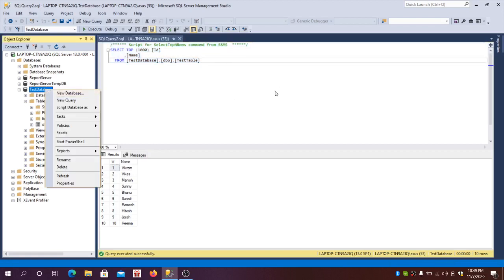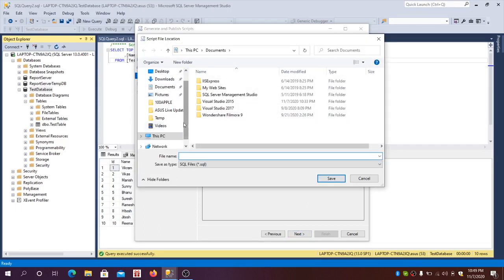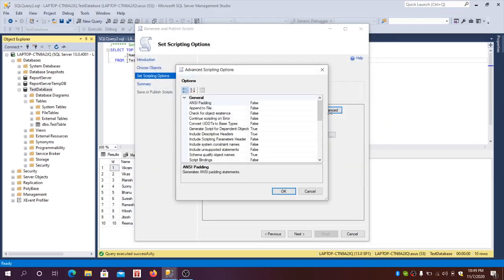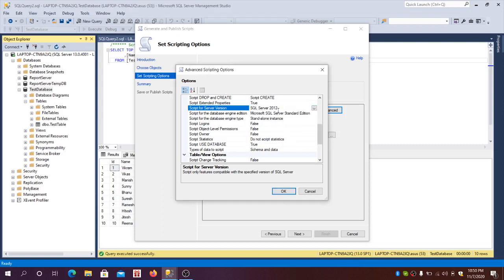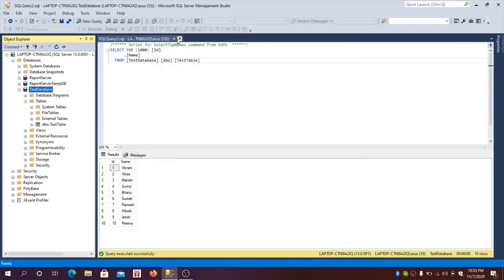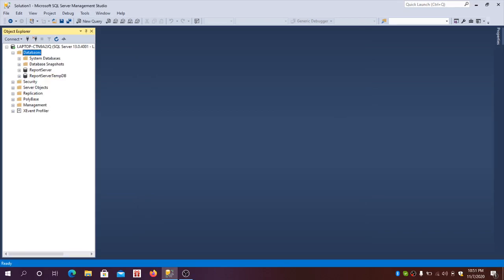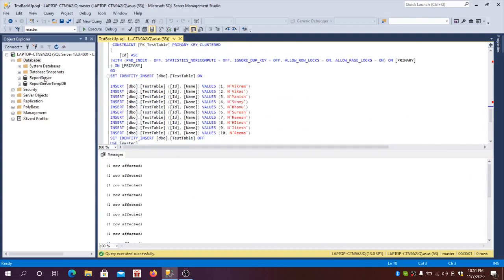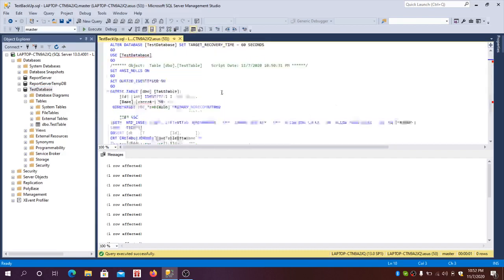SQL Server Database Back up using SSMS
In this Video, I have explained how to take back up of SQL server database using SQL server management studio.

Once we are done with back-up, I have also explained how to restore scripts back-up in SQL Server Management Studio.

If you want to check more ways to Backup sql server datbase, you can check in this article.